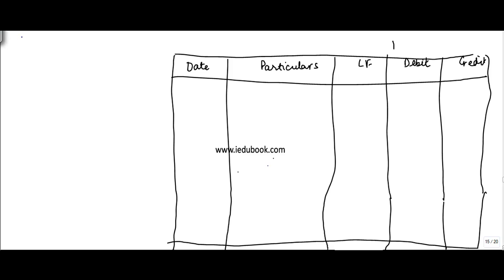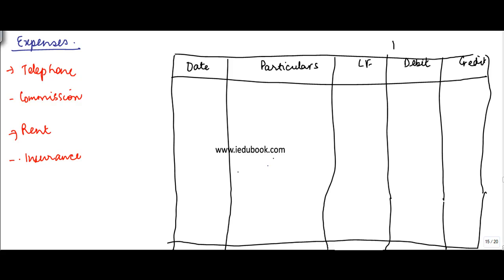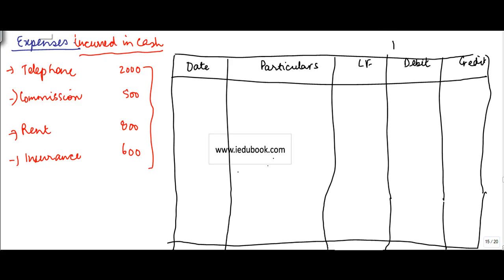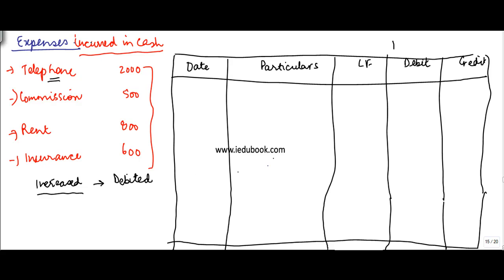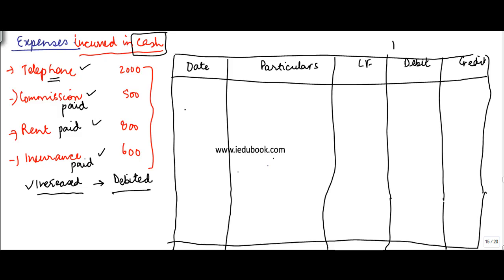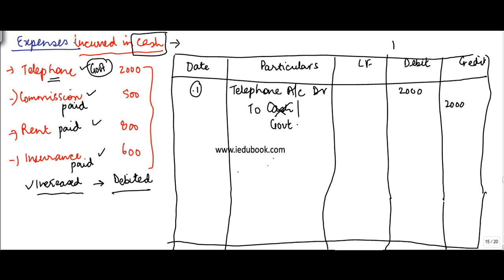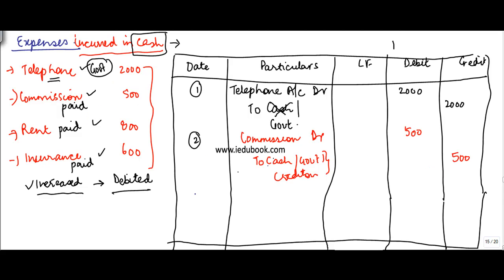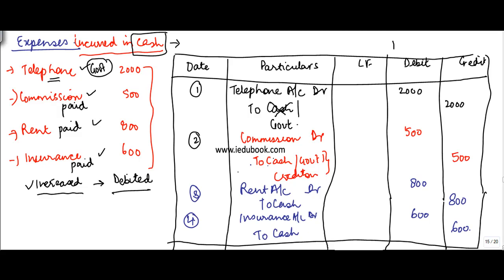519.Class XI - CBSE, ICSE, NCERT - Accounts XI - Journal entries - Various Expense Account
This video provides guidance on how one has to pass Journal Entries relating to various expenses like Telephone, Commission, rent and Insurance. Which account is to be debited and why alongwith the reasons is explained through this Video.